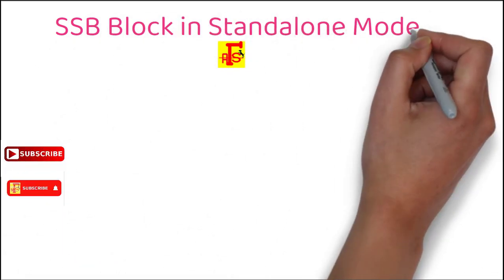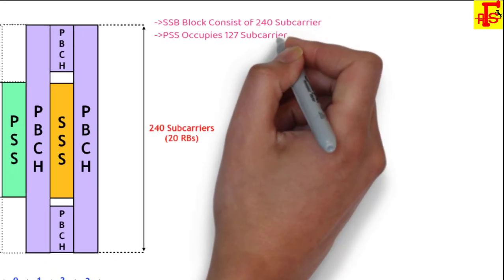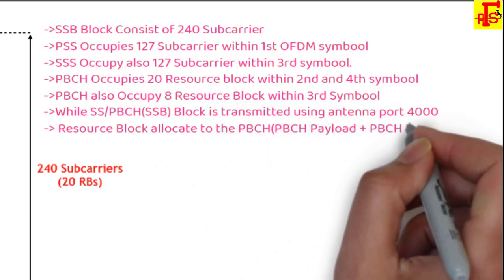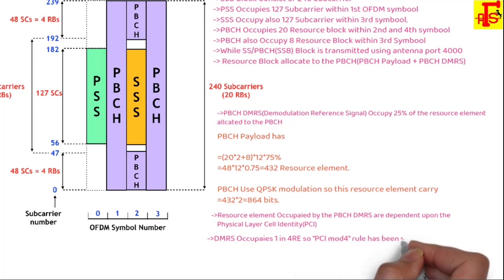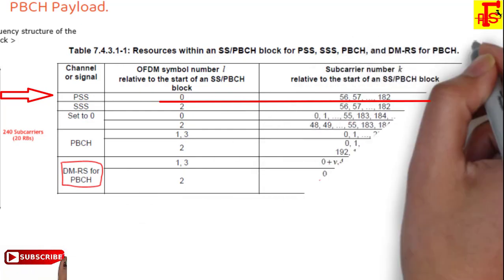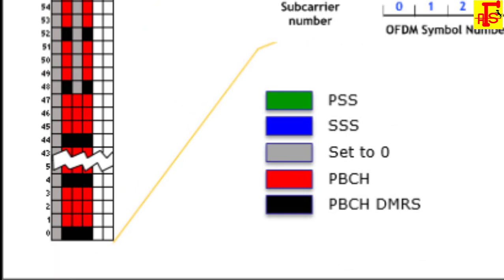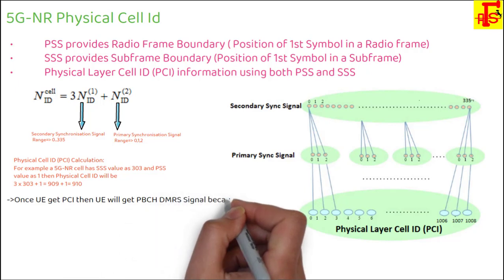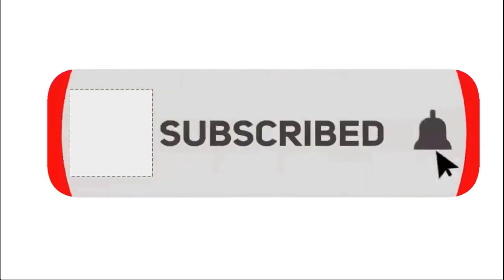Part#5 | 5G SSB Block in Standalone Mode | PBCH PSS & SSS in 5G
SS/PBCH Blocks and Bursts

• SS (PSS and SSS) and PBCH in NR is transmitted in the same 4 symbol block as specified in the below table.
• Synchronisation Signal / Physical Broadcast Channel (SS/PBCH) Blocks are used during the cell search procedure, i.e. UE search for Synchronisation Signals when scanning for a cell to camp on. UE then decode the PBCH before proceeding to decode other system information which is transmitted on the POSCH. SS/PBCH Blocks are also used for RSRP, RSRQ and SINR measurements

• An SS/PBCH Block is a downlink transmission occupying 20 Resource Blocks in the frequency domain and 4 symbols in the time domain. It includes the Primary Synchronisation Signal (PSS), the Secondary Synchronisation Signal (SSS) and the PBCH. 3GPP has specified the bandwidth of the SS/PBCH Block to ensure that it docs not exceed the minimum UE bandwidth capability requirement for a specific operating band, i.e. all UE must be capable of receiving an SS/PBCH Block.

• The structure of an SS/PBCH Block is illustrated in Figure 140. 7rhe PSS occupies 127 subcarriers within the first symbol, whereas the SSS occupies 127 subcarriers within the third symbol. The PBCH occupies 20 Resource Blocks within the second and forth symbols. It also occupies 8 Resource Blocks within the third symbol. The whole SS/PBCH Block is transmitted using antenna port 4000

• The Resource Blocks allocated to the PBCH accommodate both the PBCH payload and the PBCH Demodulation Reference Signal (DMRS). The DMRS occupies 25% of the Resource Elements allocated to the PBCH so the PBCH payload has 48 x 12 x 0.75 = 432 Resource Elements. The PBCH uses QPSK modulation so this equates to 864 bits

• The Resource Elements occupied by the PBCH DMRS are dependent upon the Physical layer Cell Identity (PCI). The DMRS occupies I in 4 Resource Elements so a 'PCI mod 4' rule has been specified to determine its location. The UE is able to deduce the PC! from the Primary and Secondary Synchronisation Signals so the UE knows where to expect the DMRS when decoding the PBCH payload
Time-frequency structure of an SS/PBCH block and followings are the summary of the specification.
Q. 5G-NR Cell: Physical Cell ID
Like LTE, 5G NR also has synchronization signal and known as Primary Synchronization signal (PSS) and Secondary Synchronization signal (SSS). These signals are specific to NR physical layer and provides following information required by UE for downlink synchronization.
• PSS provides Radio Frame Boundary ( Position of 1st Symbol in a Radio frame)
• SSS provides Subframe Boundary (Position of 1st Symbol in a Subframe)
• Physical Layer Cell ID (PCI) information using both PSS and SSS
Each SSB can be identified by a unique number called SSB index and identification of which SSB is detected is depend on where UE is located. UE measures the signal strength of Demodulation Reference Signal (PBCH DMRS) of each SSB it detected for a certain period (a period of one SSB Set). From the measurement result, UE can identifies the SSB index with the strongest signal strength. This SSB with the strongest signal strength is the best beam for the UE.

The above picture shows example of two UEs, UE#1 finds the SB# 1 as best and UE#2 find the SB#4 as best beam.
• UE choose the best beam and decode the PBCH MIB contents information such as SFN, SSB index, raster offset, default DL numerology, RMSI configuration, DM-RS location, and cell barring information etc.

Q. Exactly when/where the SS Block is transmitted in a radio frame? - See here. ?